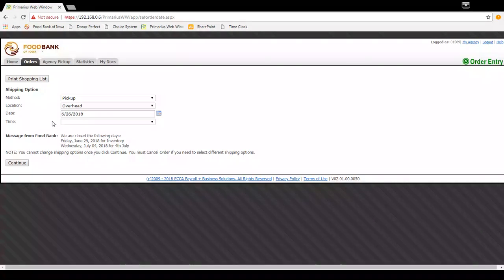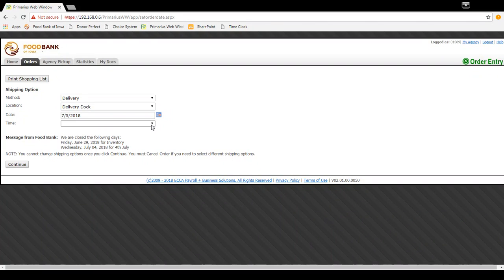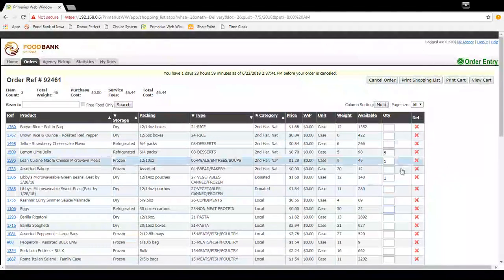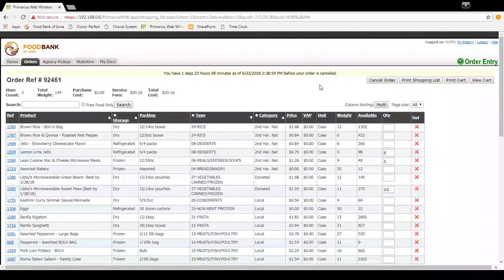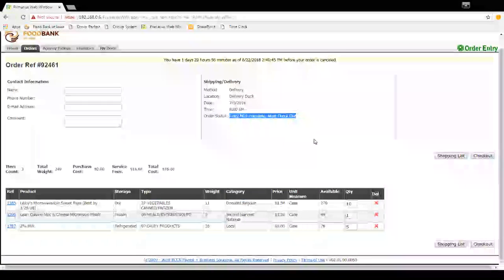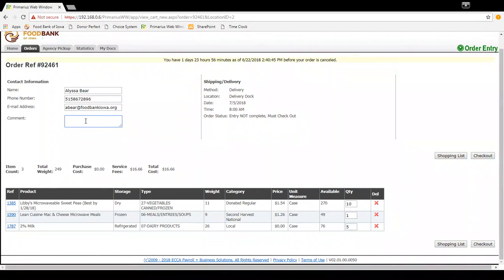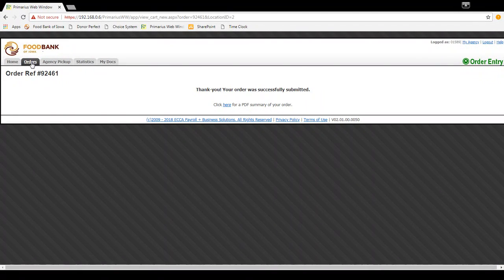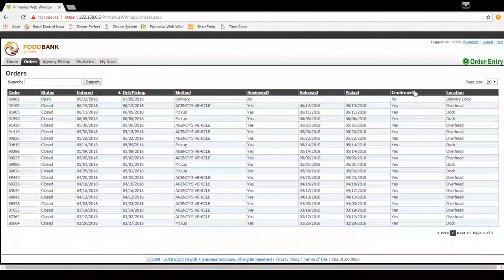Primarius Training: Placing an order